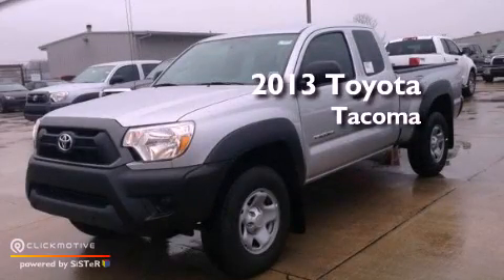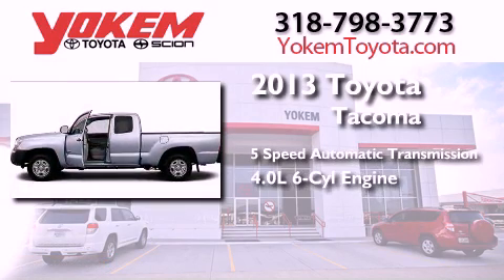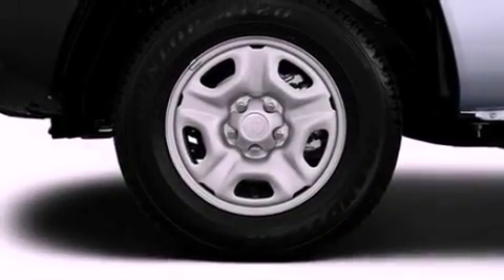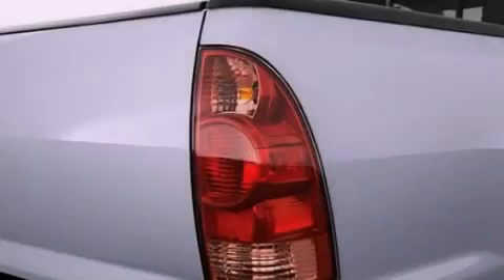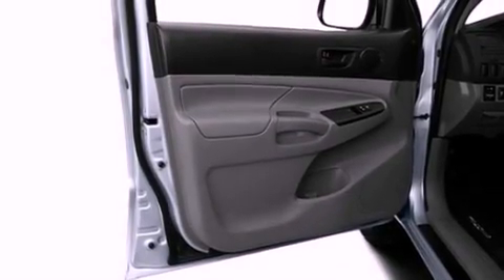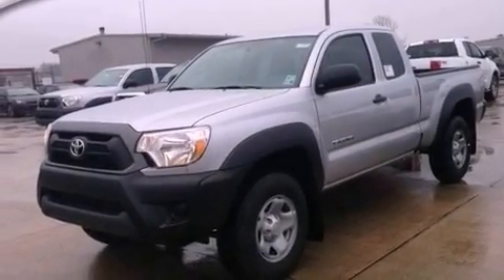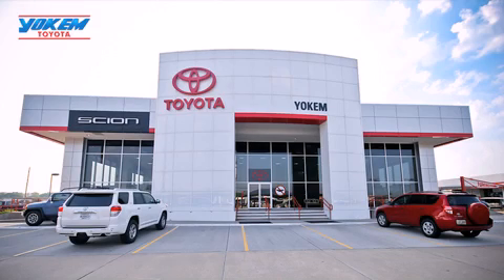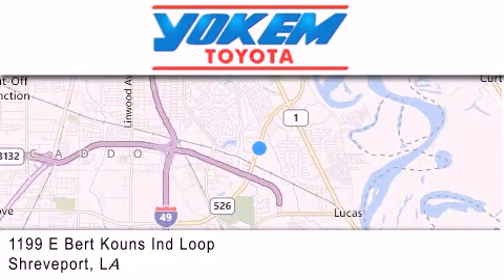2013 Toyota Tacoma Bossier City LA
Year : 2013
 Make : Toyota
 Model : Tacoma
 Engine : Gas V6 4.0L/241
 Trans . : Automatic
 Exterior : Silver Streak Metallic

 Interior : Ash/Drk Chrcl/Gry/Graphit
 Stock : 039577

 1199 E. Bert Kouns